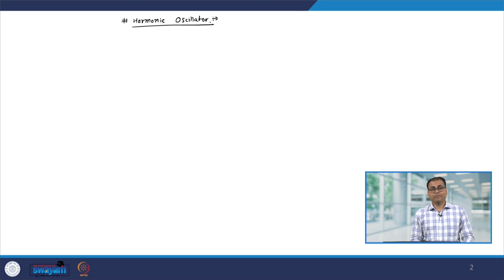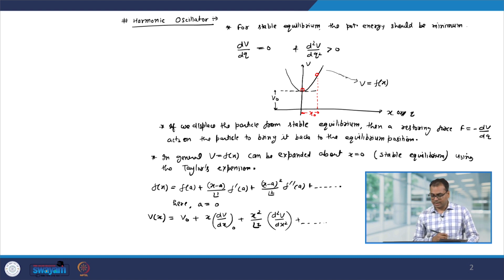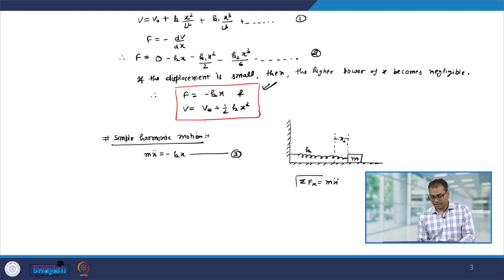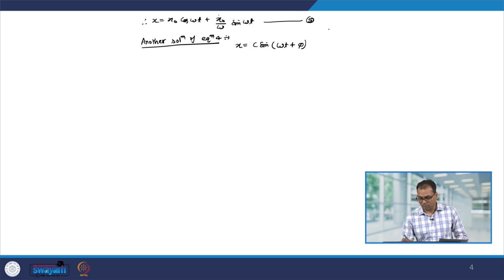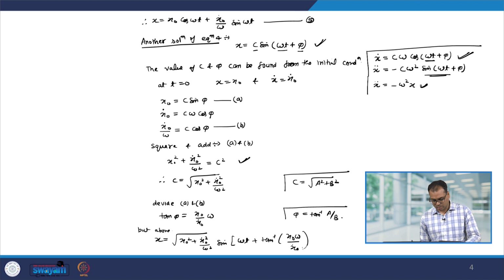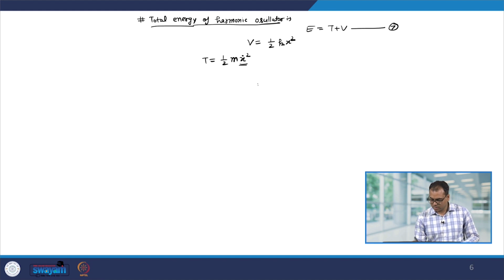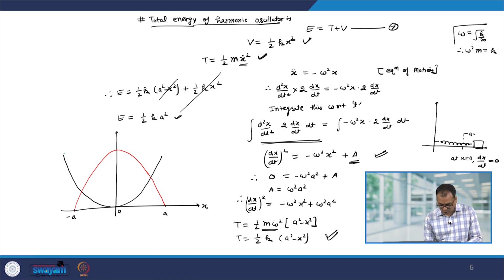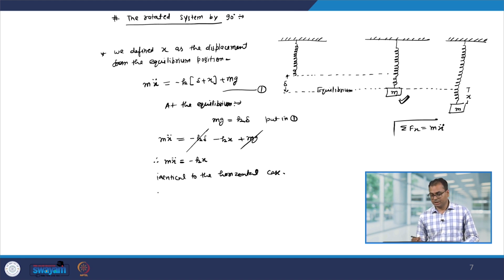Lecture: 49 Harmonic oscillator: simple harmonic motion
This lecture discusses the harmonic oscillator, simple harmonic motion, and total energy of a harmonic oscillator.